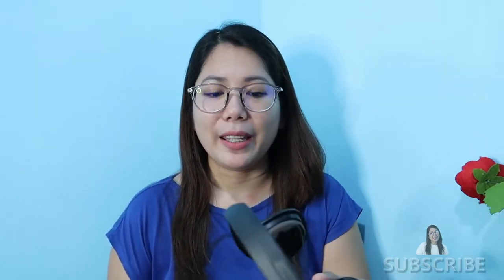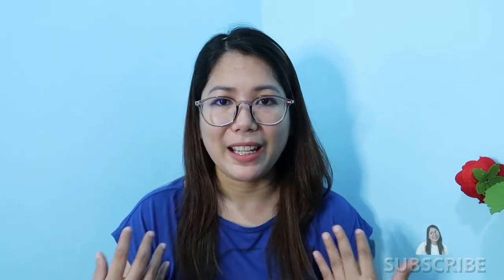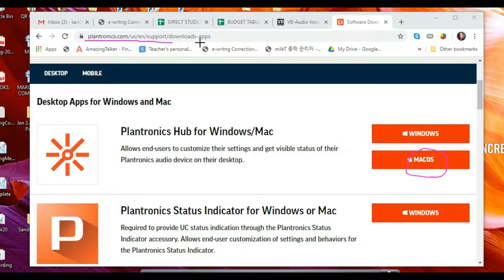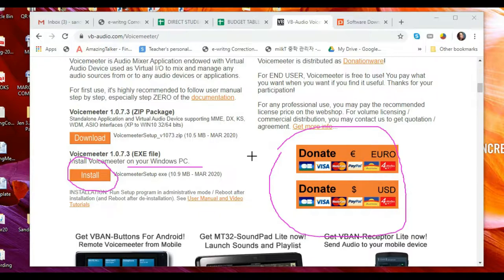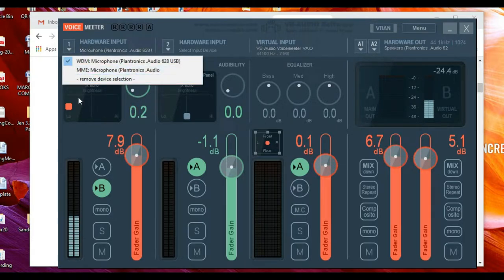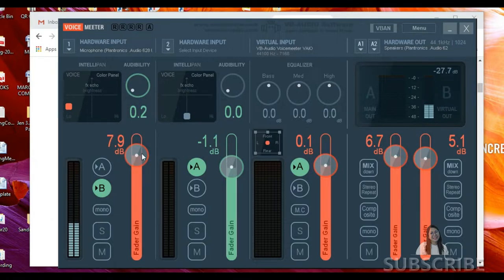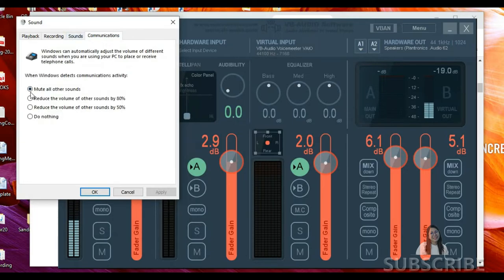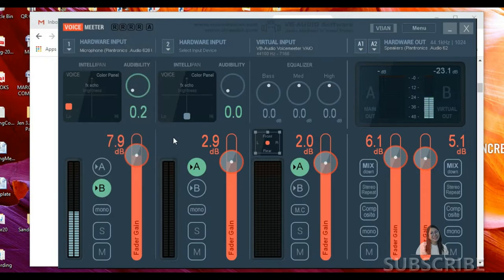Vlog#4 Noise Cancelling Technique Using Software (Goodbye Noise!)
I know how frustrating it is to have background noises especially when we are having classes. Worry no more! Only your voice can be heard when you install and use the settings I mentioned in the video.